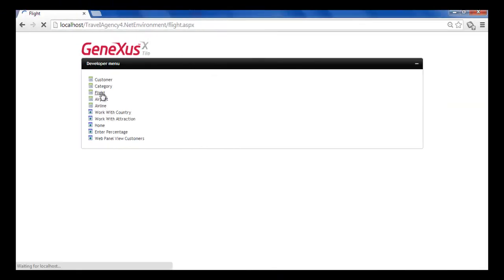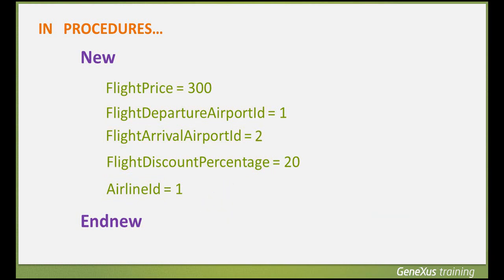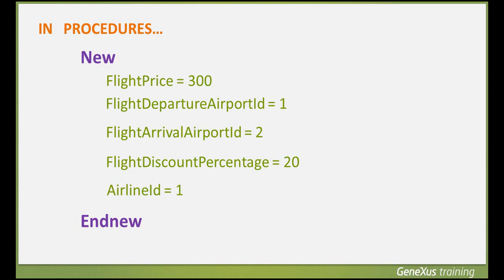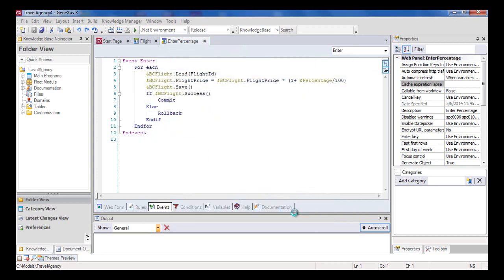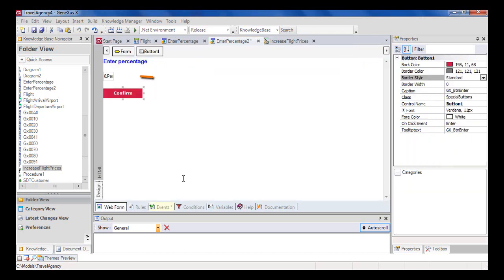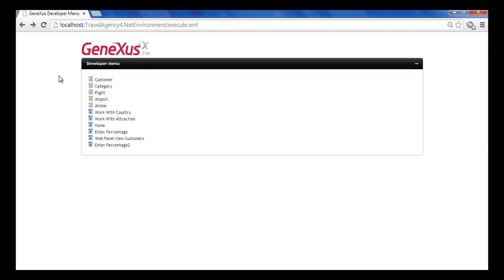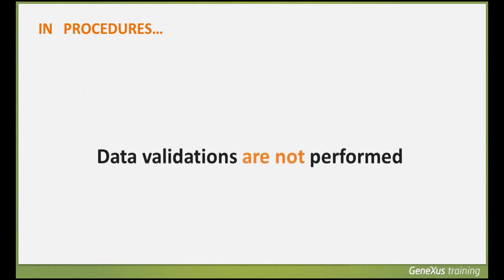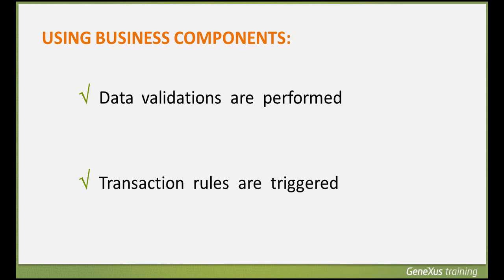Data Base Update-For each , delete , new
Instructions are provided to update the database in objects of the procedure type using specific commands, with an indication of the differences as compared to updating the database using business components.